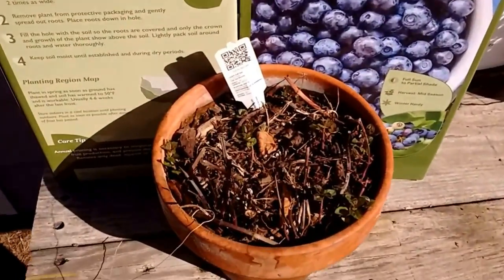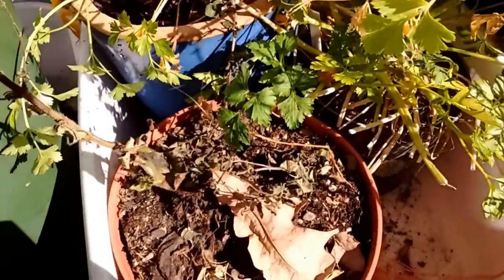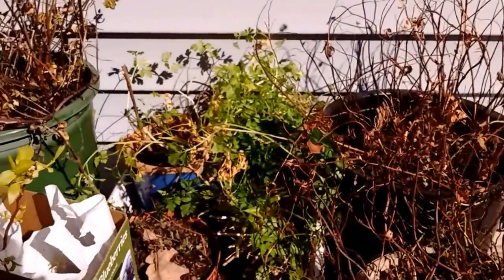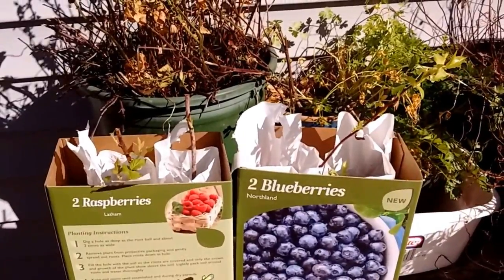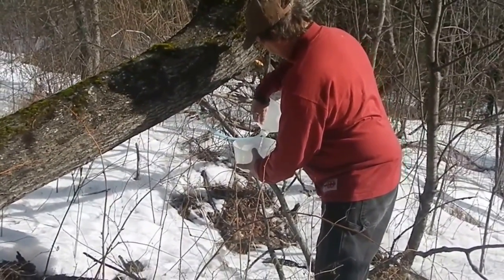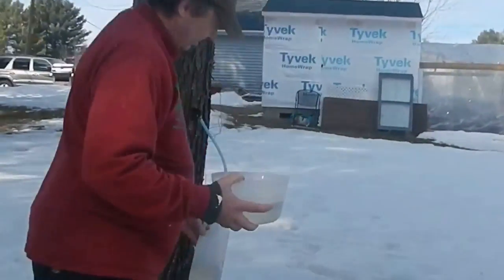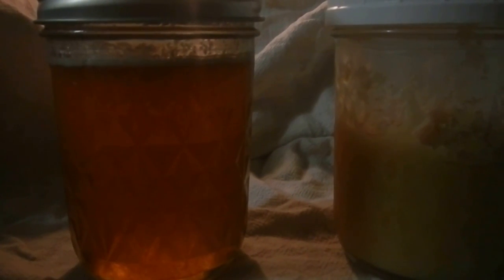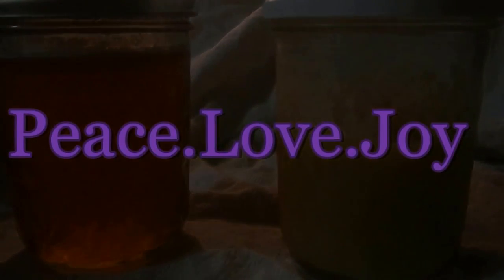Overwintering plants and Tapping our trees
I wasn't going to mash them together, but they were both so short, this is what happens.